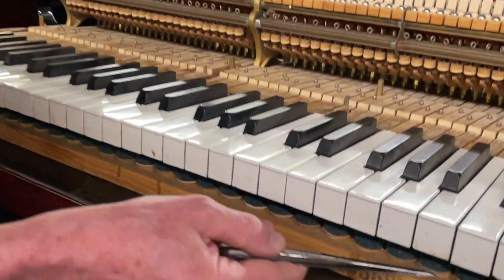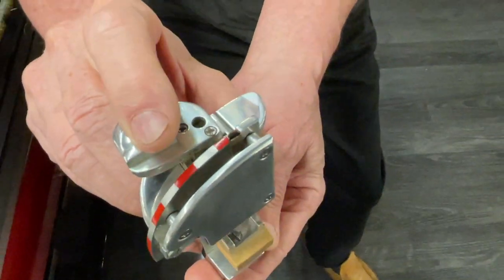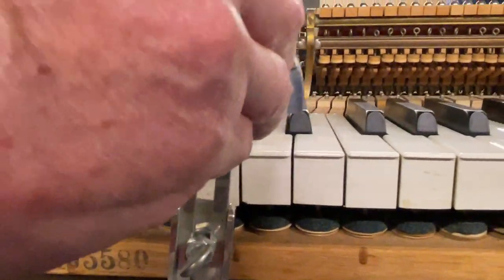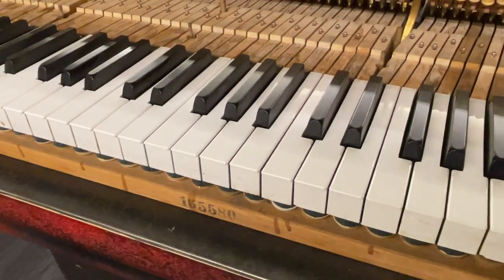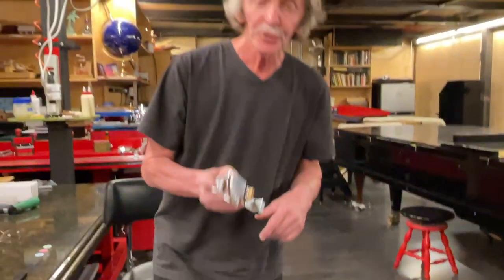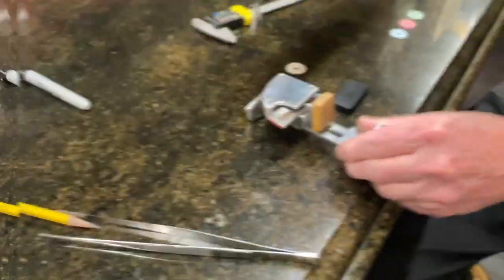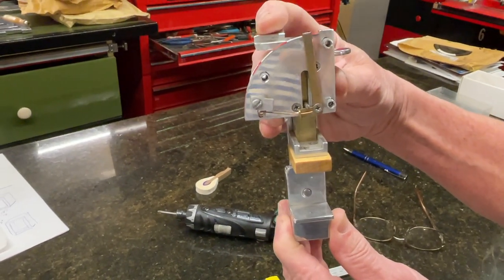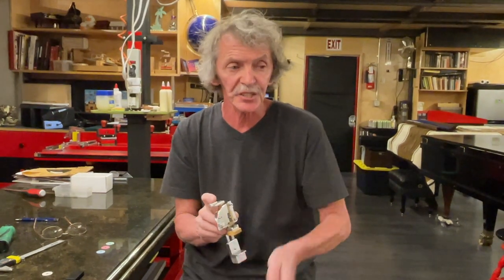Piano Key Depth Measuring Tool